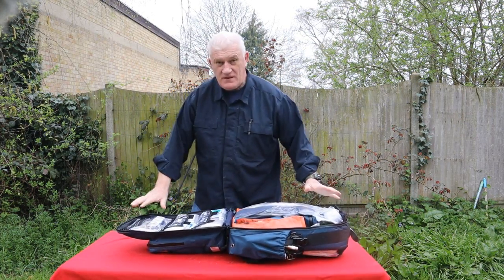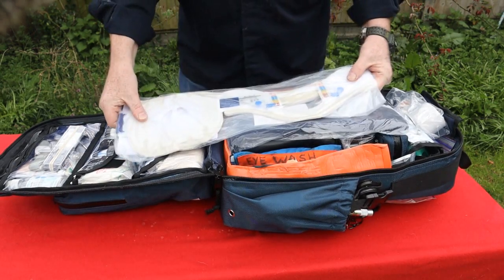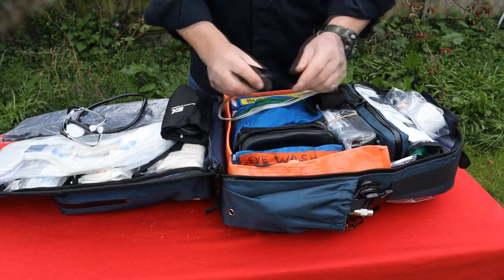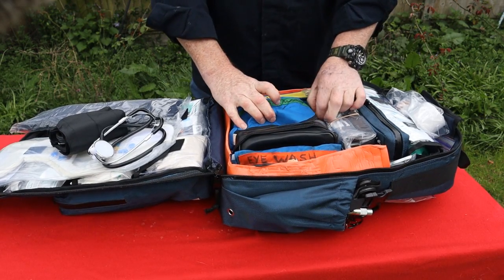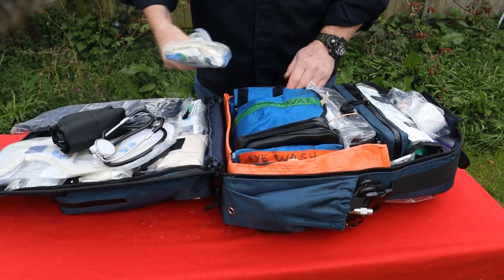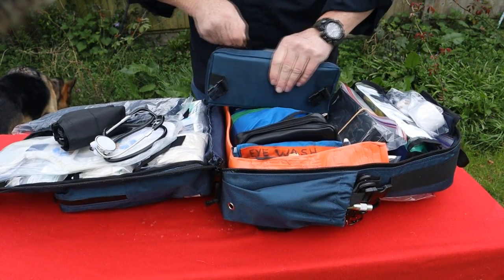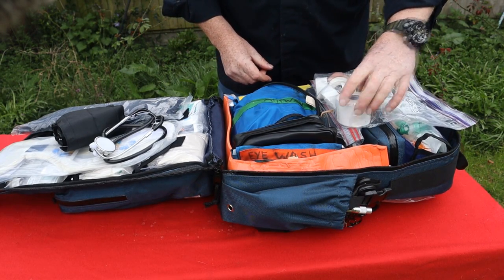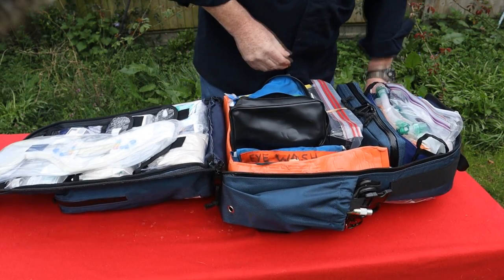Basic Life Support Crash Bag ( Med Pt3 )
Basic Life Support Crash Bag ( Med Pt3 ) Tips + Tricks